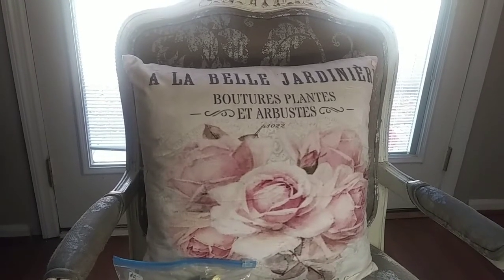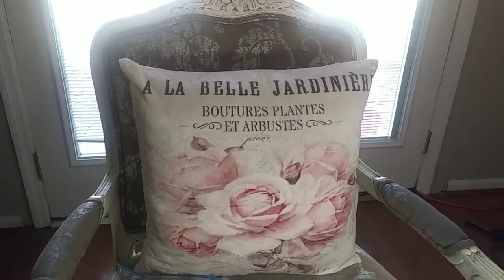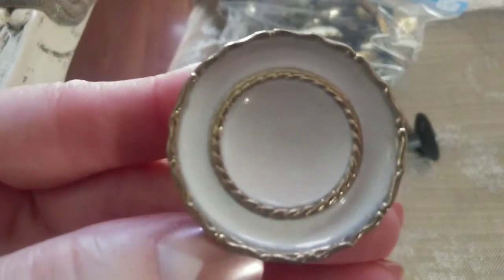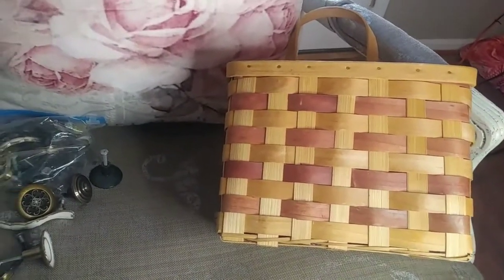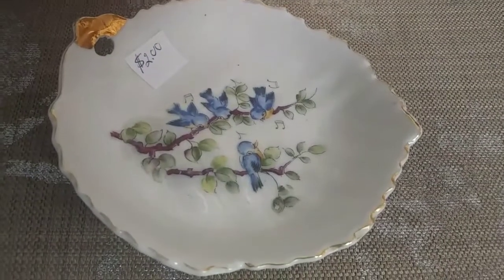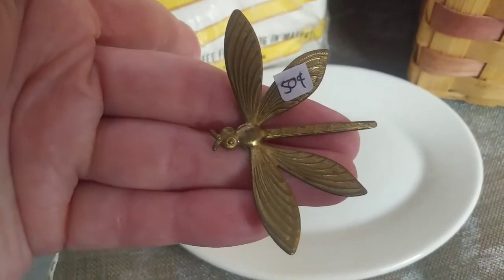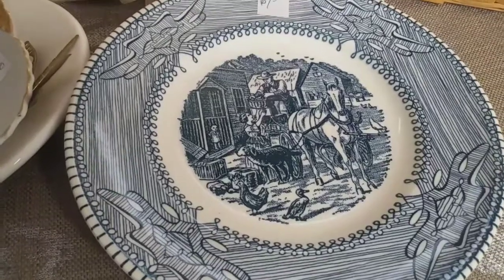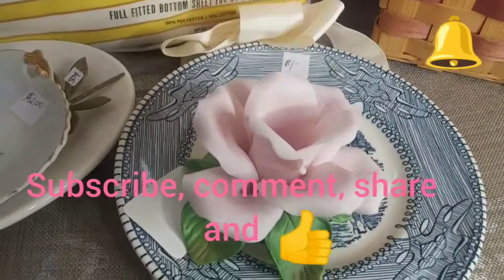THRIFT HAUL and SUBSCRIBER GIFT/CUTE VINTAGE Finds/FRENCH LOOK LIKE ITEMS/French Country Decor.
Bonjour everyone hope you doing well, I doing well too. Today's mini video is a haul from Servant's Heart store near my house, they have always nice and cheap stuff,  I have a lots of things and that why I gona do three mini videos. Thank you my friend Maritza Vega for the nice presents, I appreciate it. was a nice surprise.

mercylopeznovell